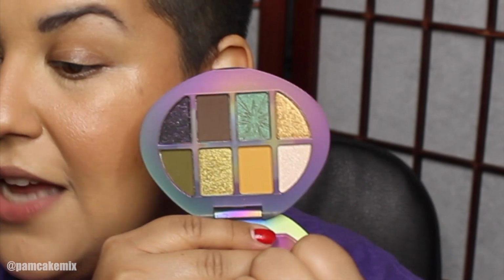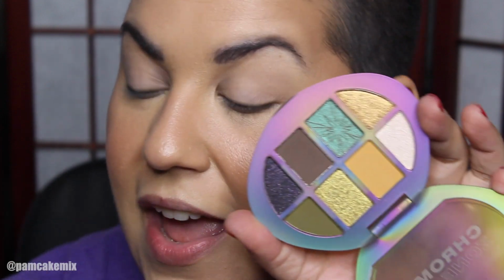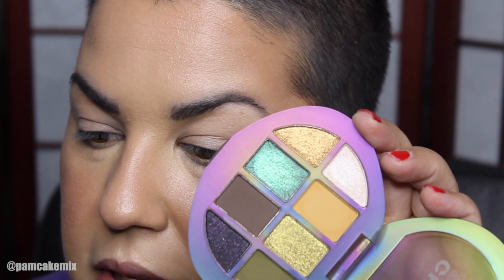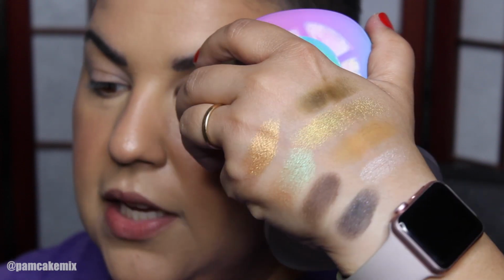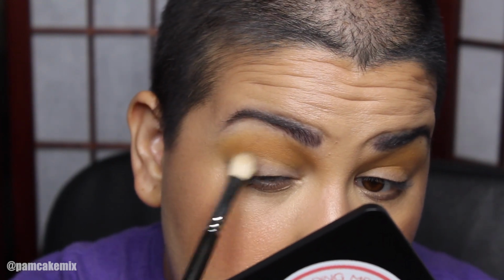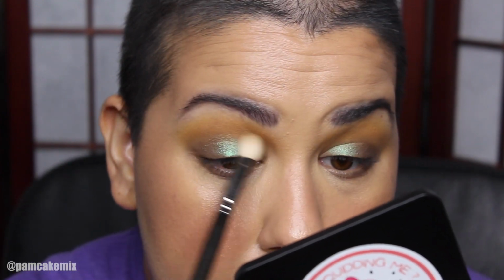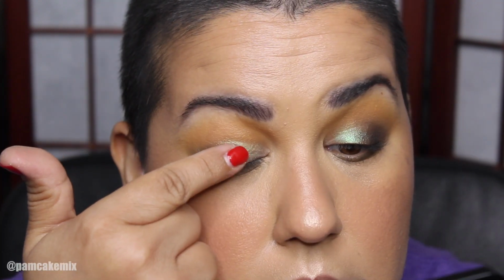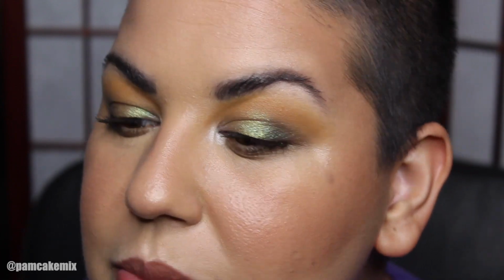SHEGLAM CHROMA ZONE TIME WARP PALETTE! First impressions.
Have you ever purchased SHEGLAM makeup?! Tell me what you have tried please!
LOVE,
PAM!

♡PRODUCTS SHOWN♡

SHEGLAM Chroma Zone Eyeshadow Palette-TIME WARP

ELF BIG MOOD MASCARA (shade Deep Brown)

Dj Quads for all music!